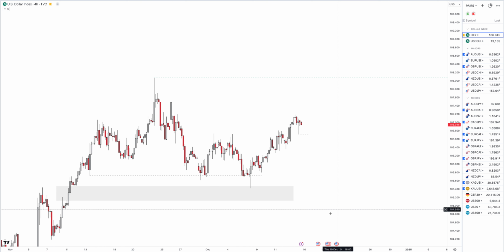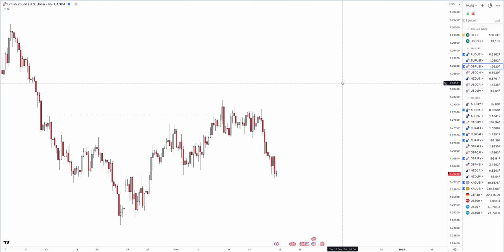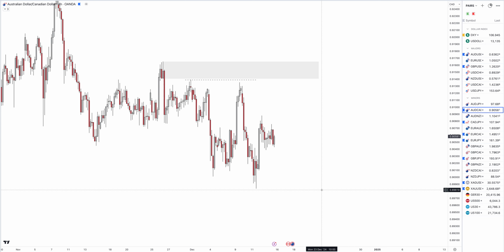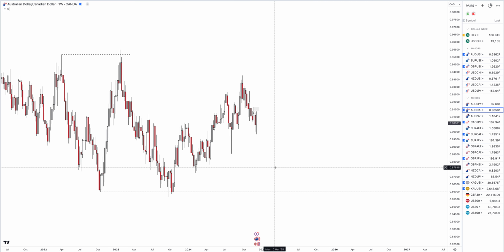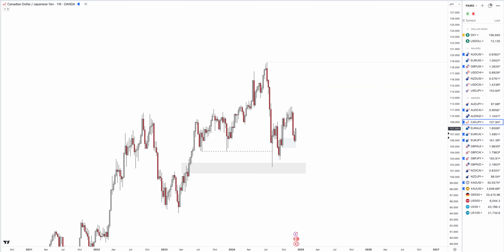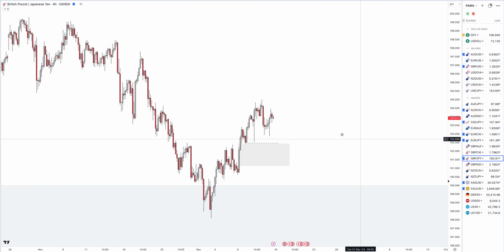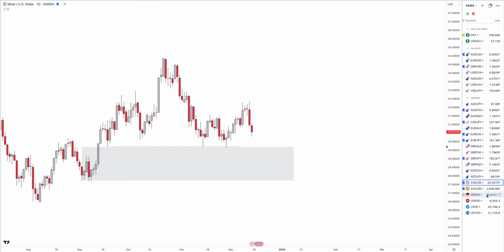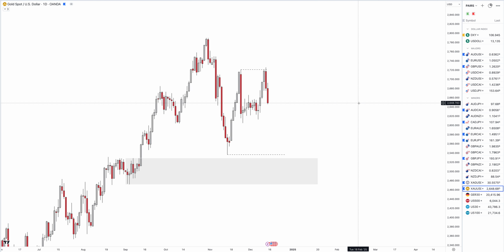Forex Swing Trading | Weekly Analysis | Trade Ideas | Episode 22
Bringing  you A+ setups for the week ahead. Enjoy :)

Weekly outlook out every Sunday 12PM!